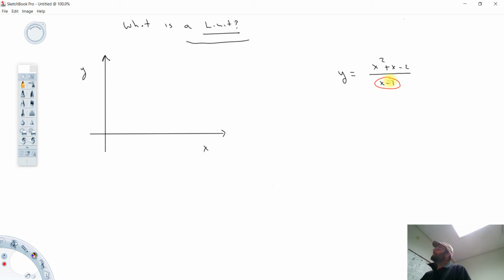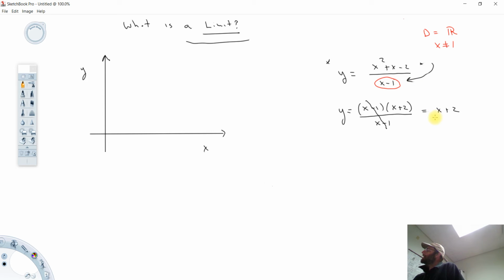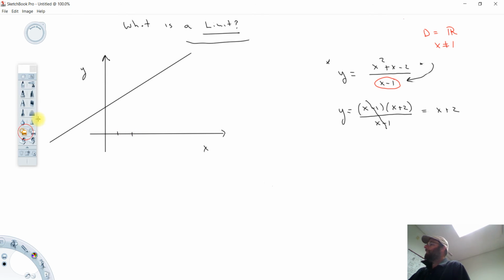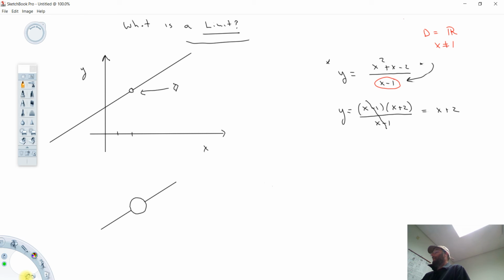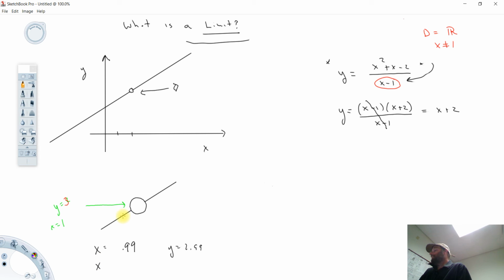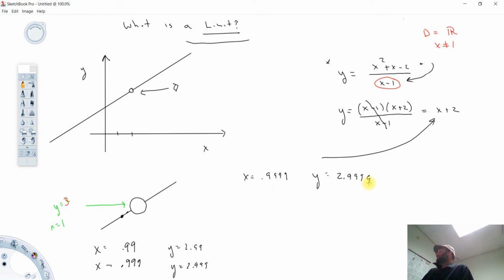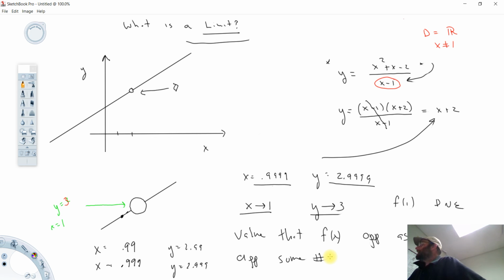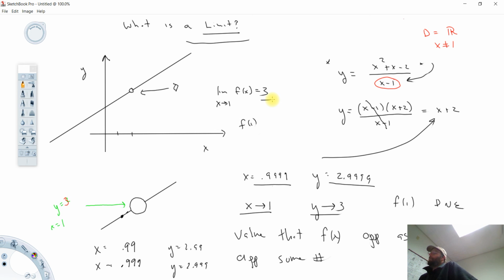what is a limit